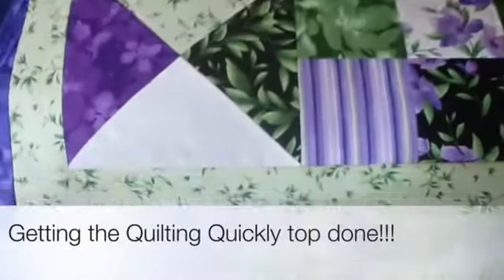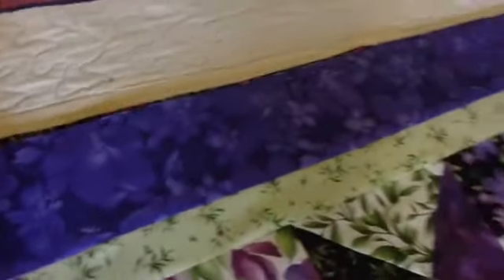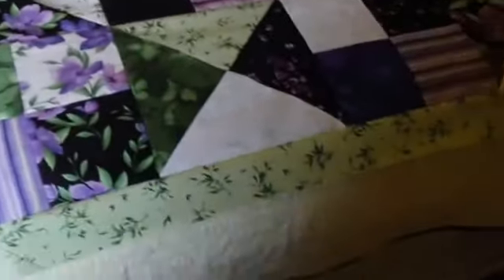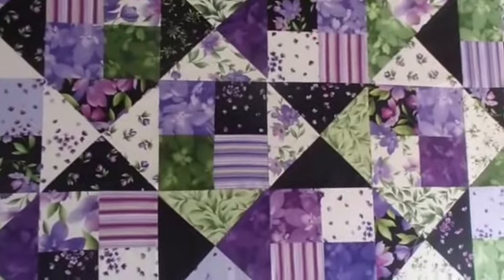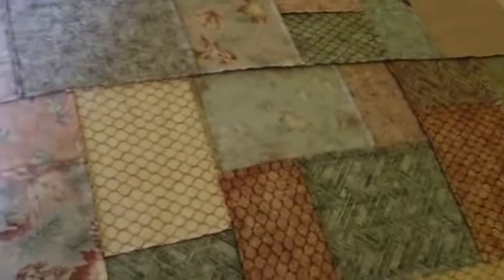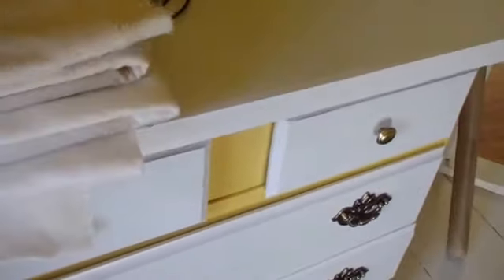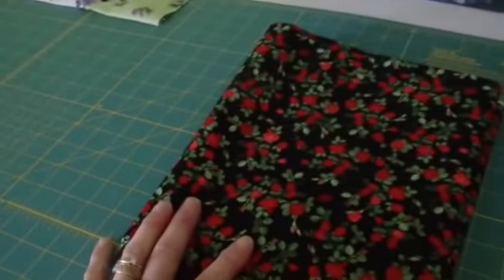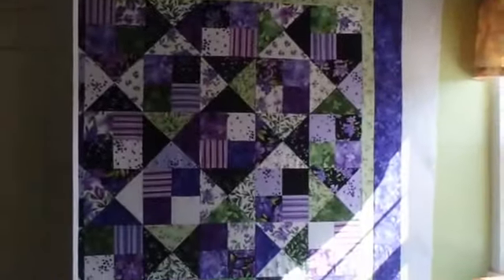Getting the Quilting Quickly top done!!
The Quilting Quickly top is done!!  This is a great pattern for showing off fabrics!